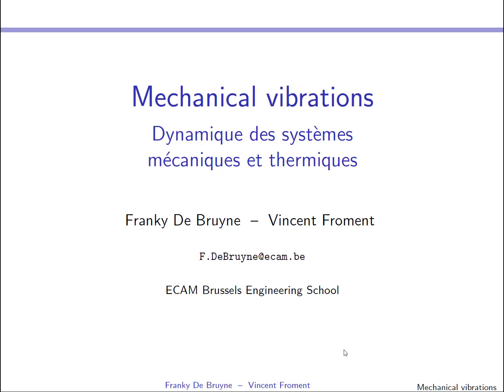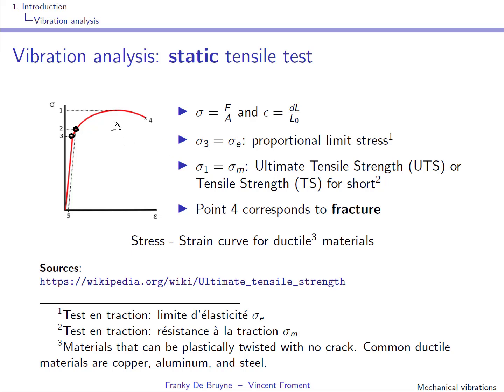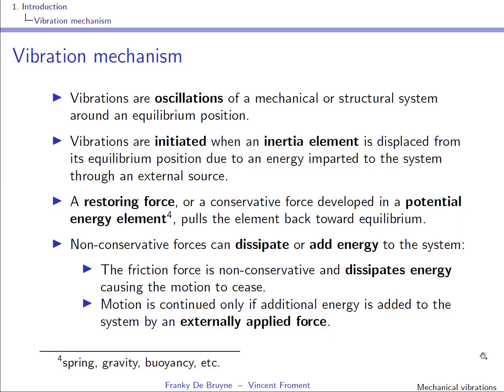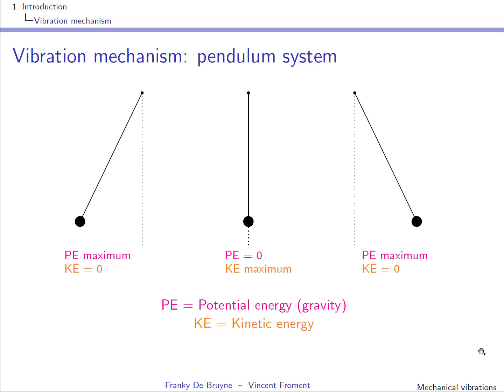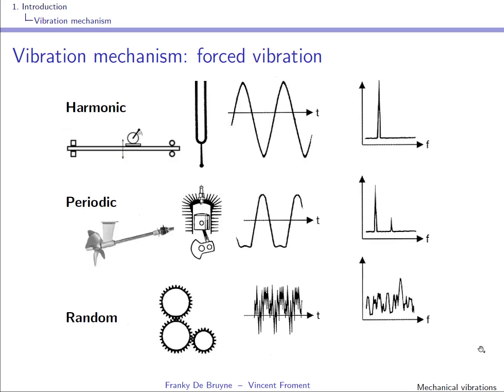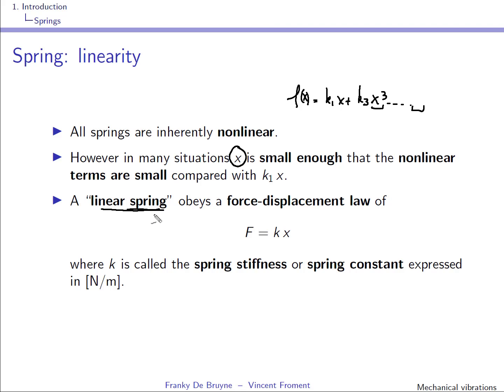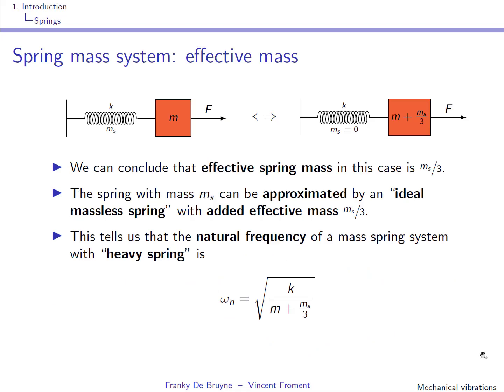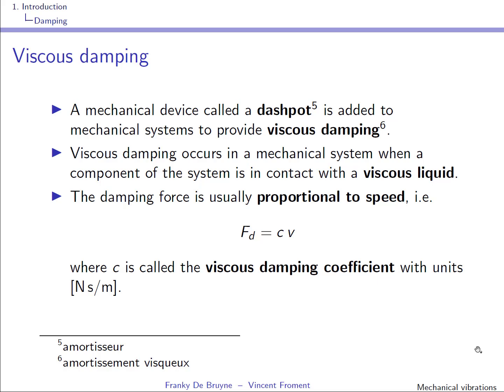Mechanical dynamics (Mechanical vibrations): vidéo 3 1 Introduction part1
Introduction: vibration mechanism, springs, damping and inertia elements